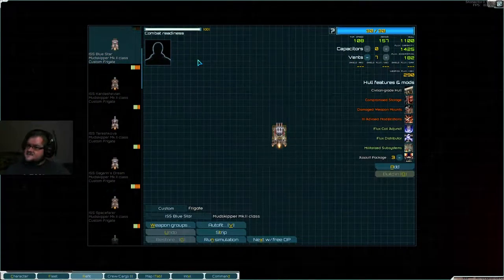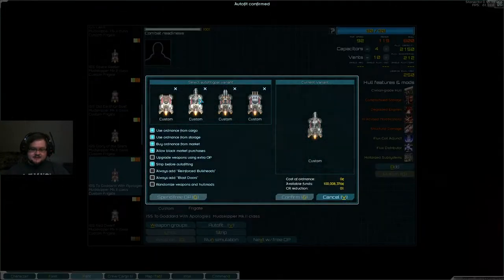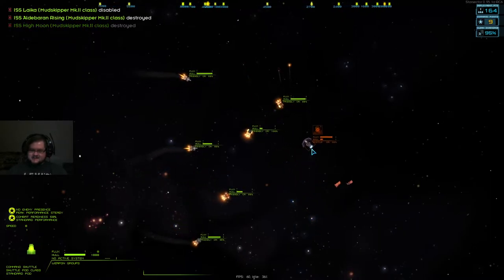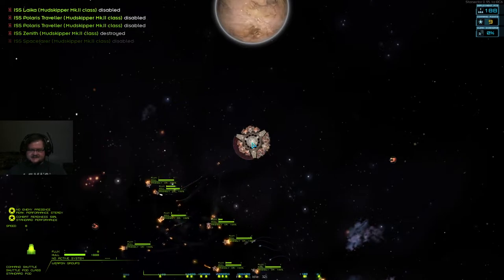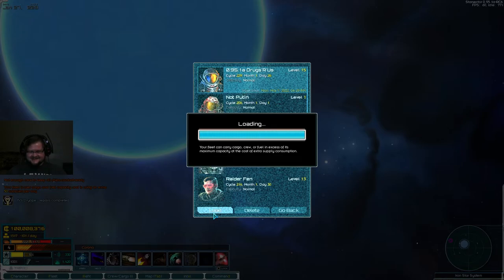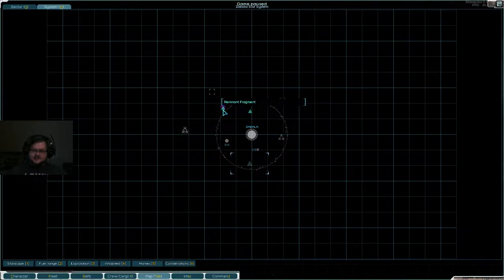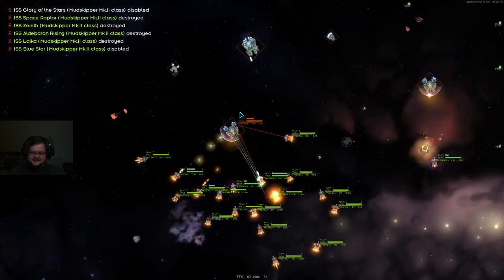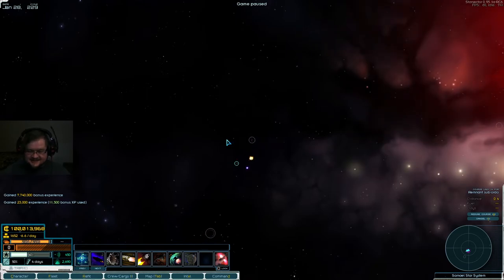THE BATTLE MUDSKIPPER OF DESTINY! BATTLE MUDSKIPPERS MK2! [Starsector 0.95.1a]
You can vote for what game I play next We're playing version 0.95 1a-RC6.
RC6 was released on December 20th, 2021.

Intro: 0:00
Game: 0:25 Social Media Images by xvector on Freepik.